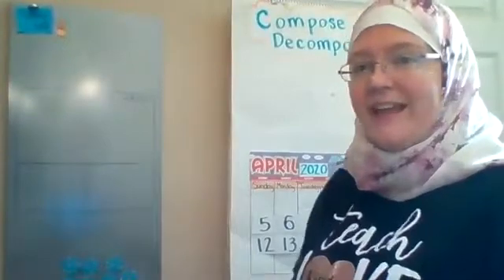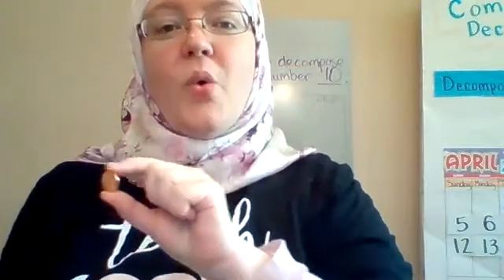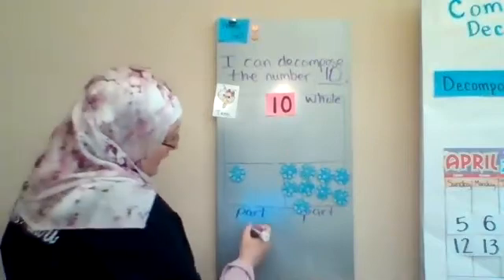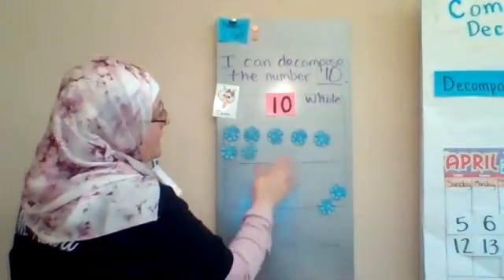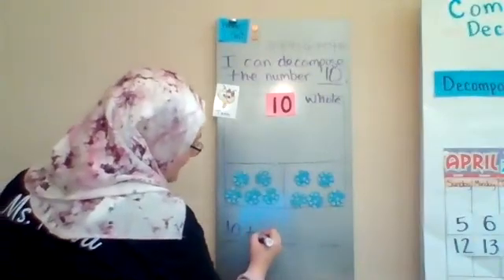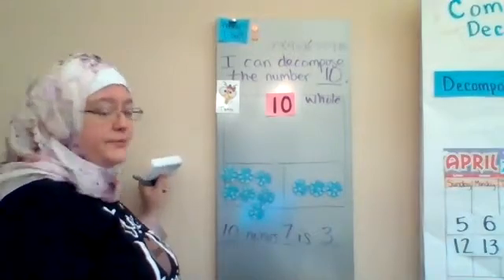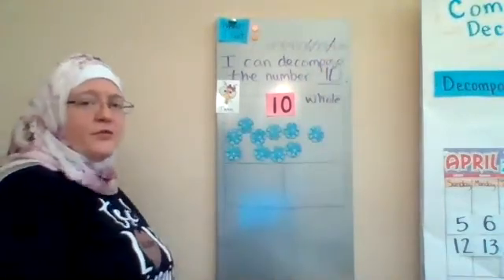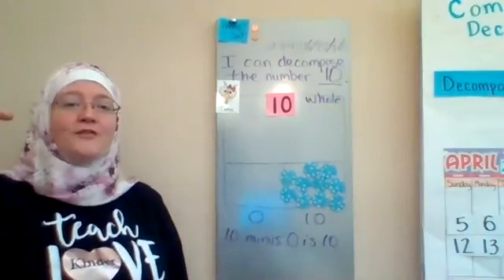04/14/20 Decompose Number 10 with Mrs. Tahiri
We can see all the ways to break apart the number 10.
How many ways do you see? Show US!